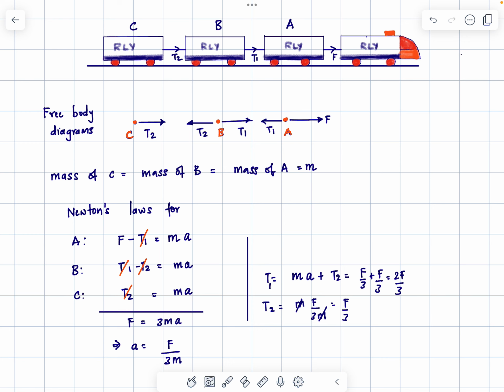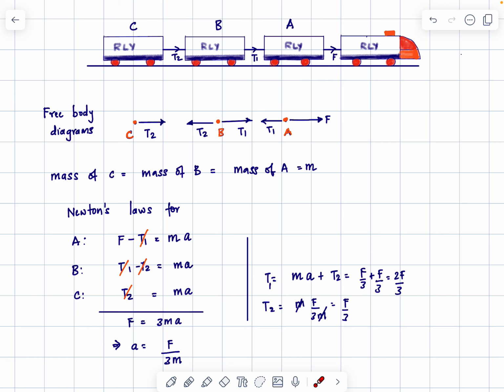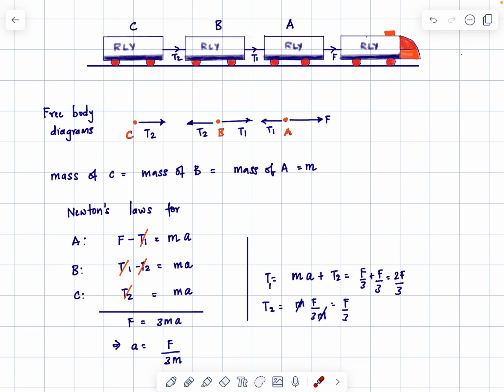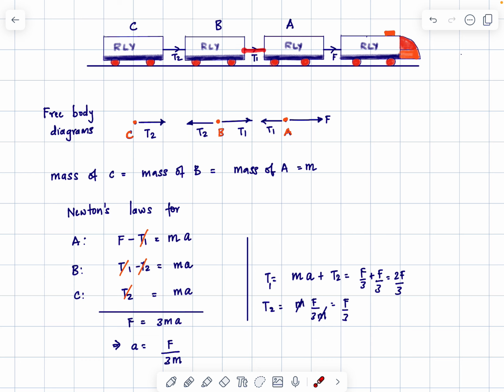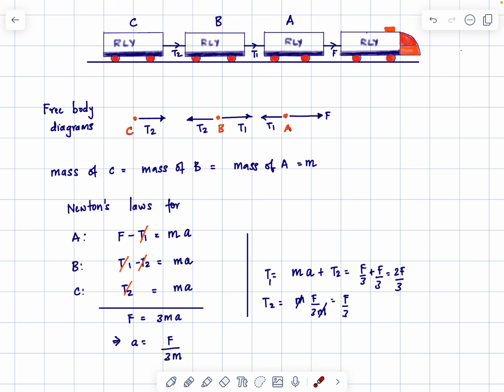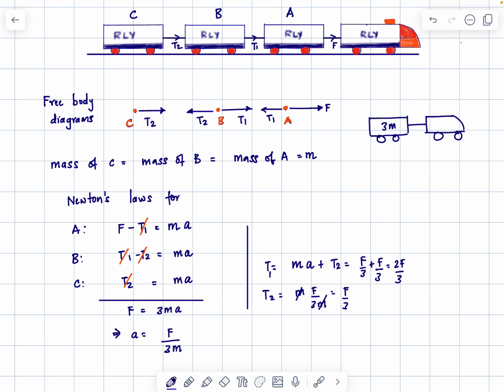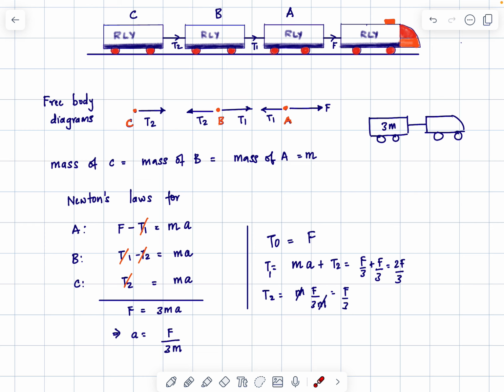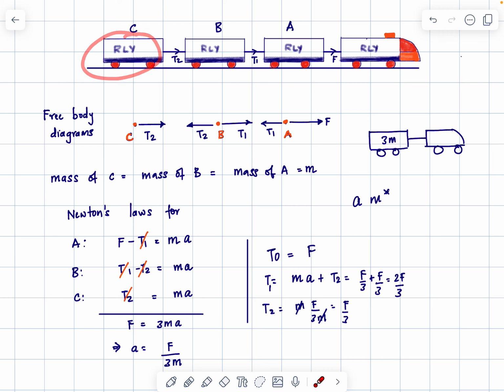How Do Trains Move? Contact Forces Revealed!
Ever wondered how massive trains move? This video reveals the secret: contact forces! We'll explore the key contact forces at play and show how they work together to get these steel giants rolling. Get ready to understand the physics behind train travel!